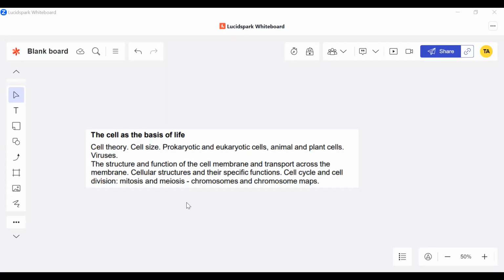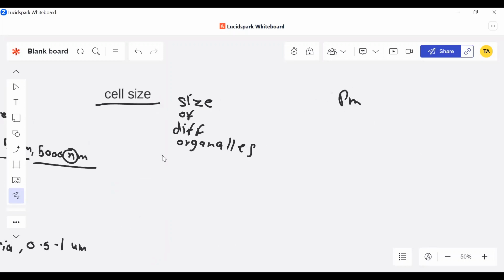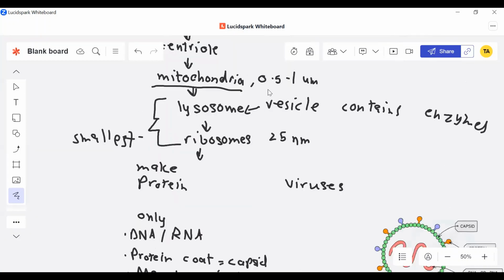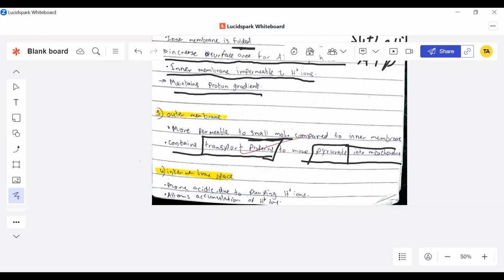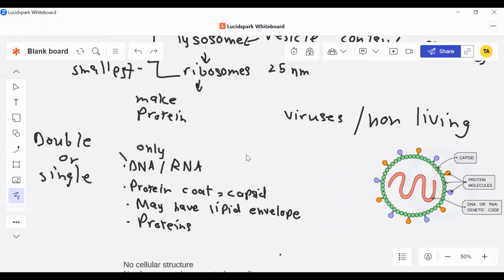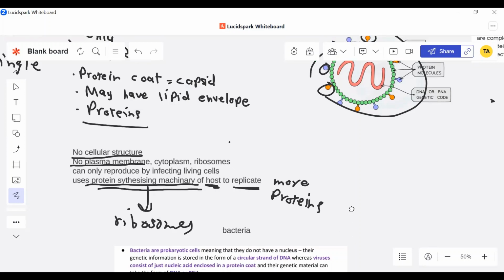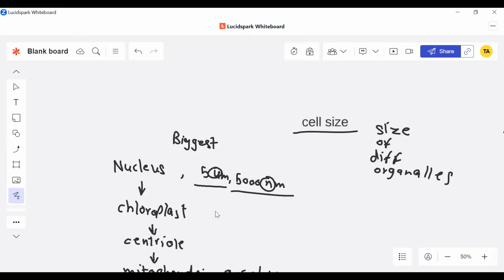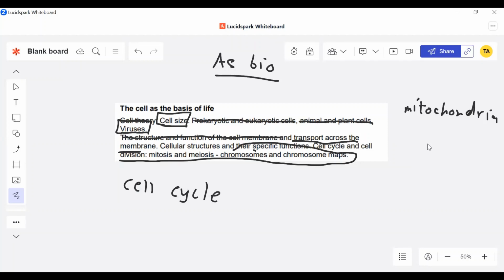imat biology : cell as the basis of life (cell size, viruses and bacteria )